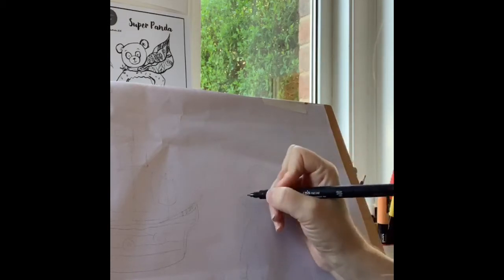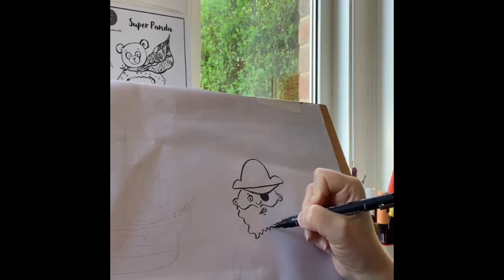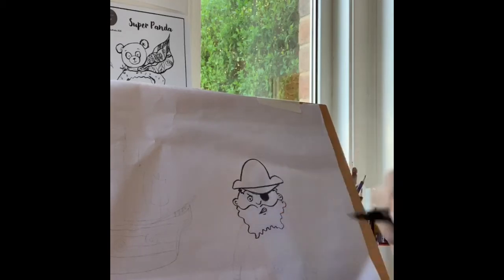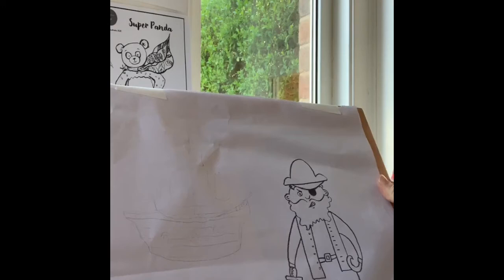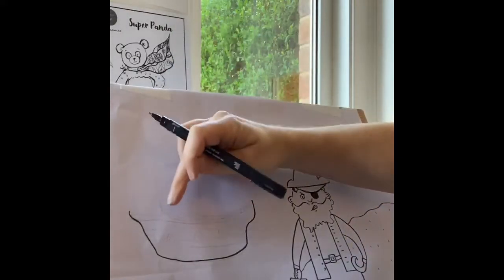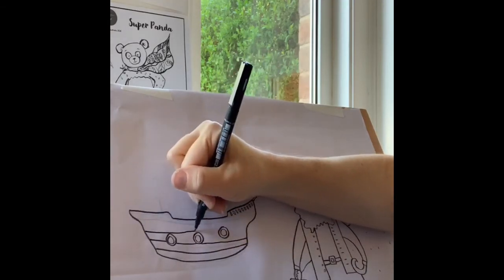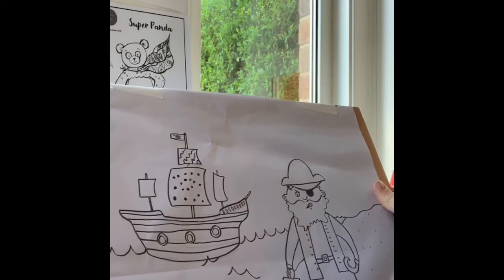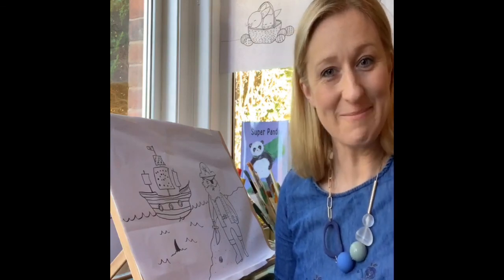Live drawing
Draw a pirate ship and pirate with Jessi Illustrates